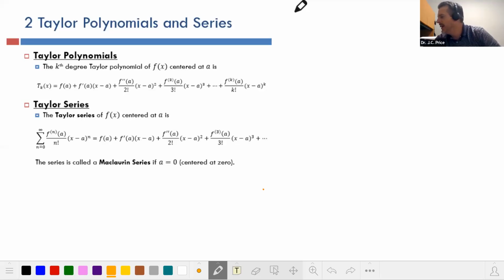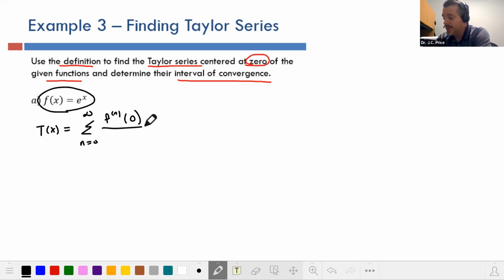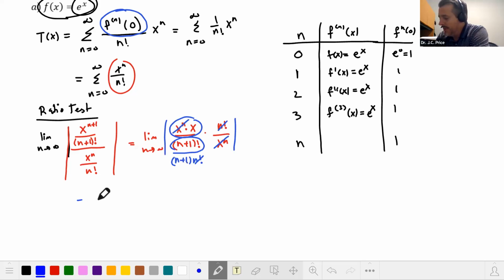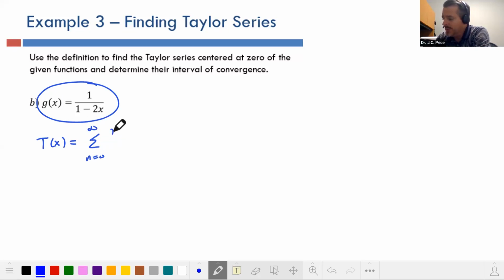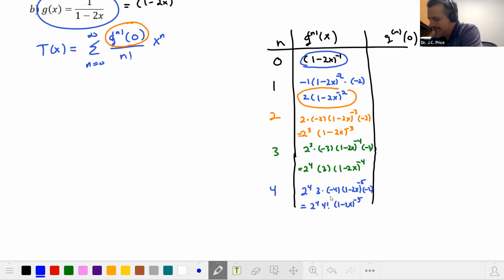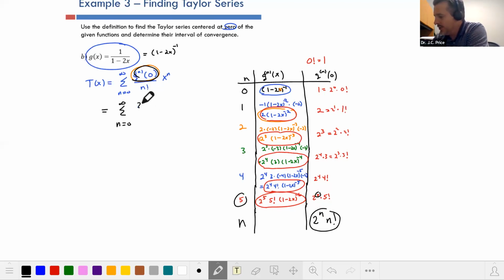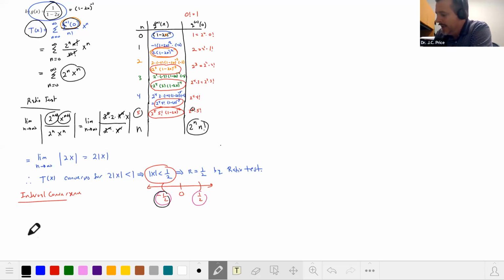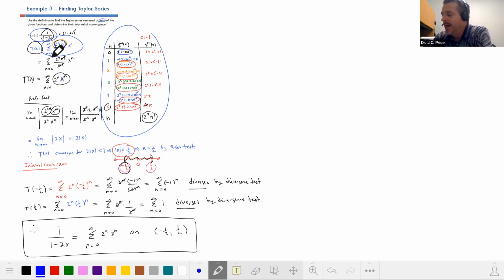2 Taylor Polynomials and Series II